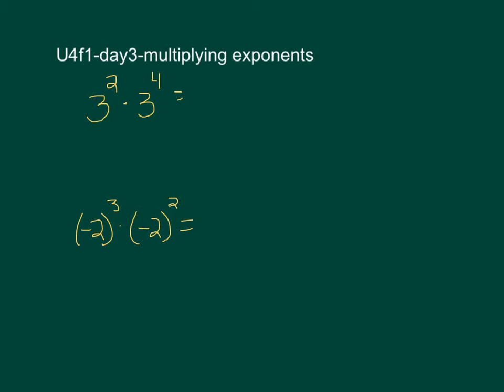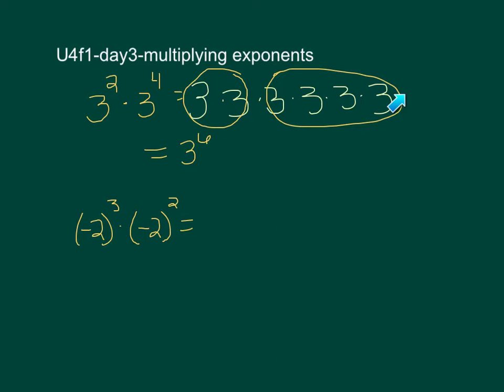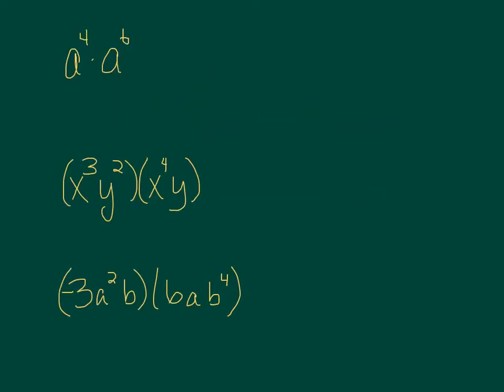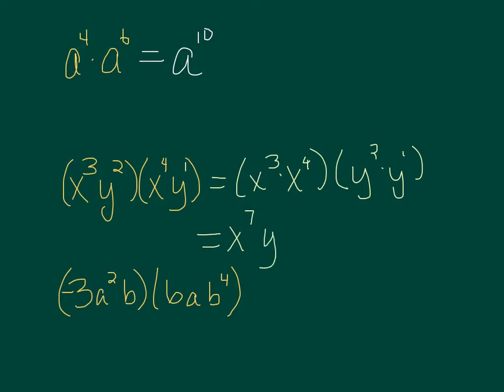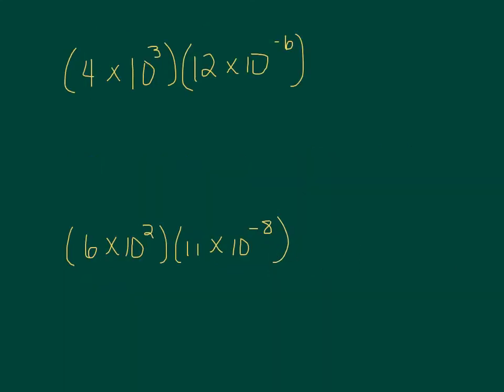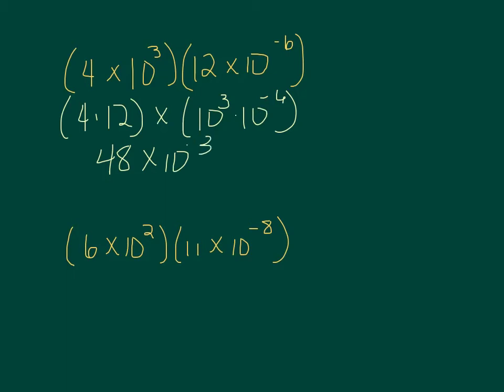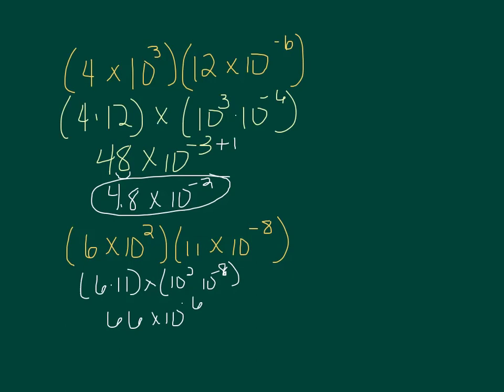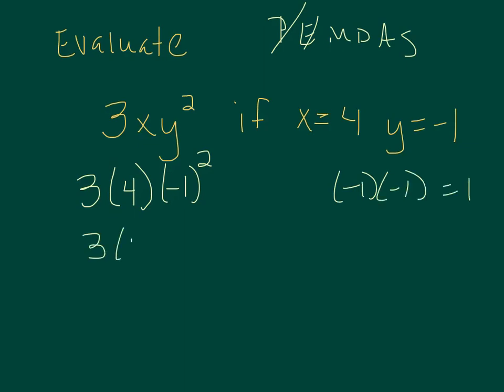Holbrook-u4f1-day3-mult exponents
u4f1-day3-multiplying exponents